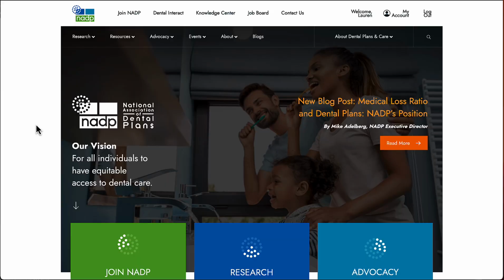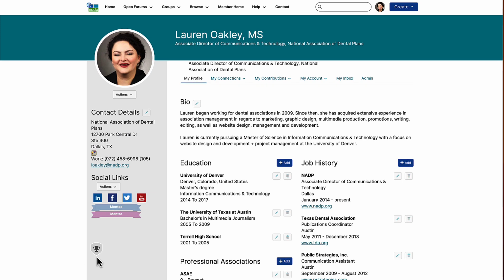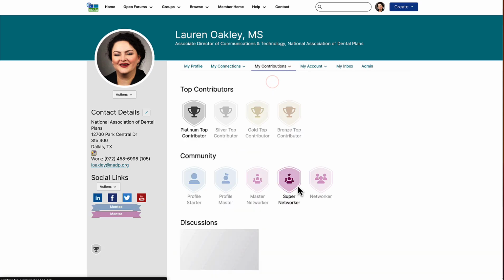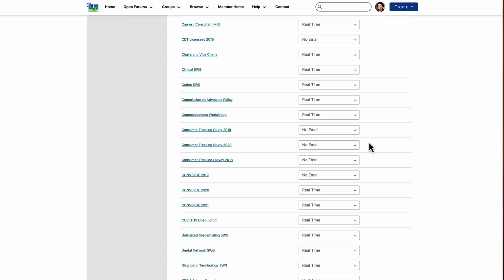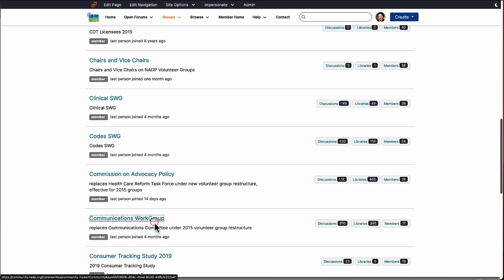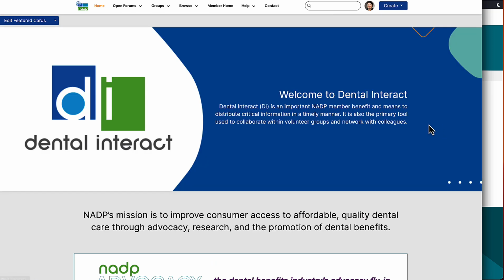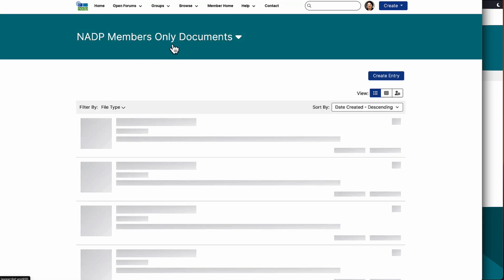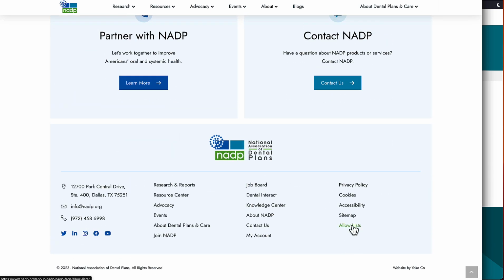2023 Overview of Dental Interact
Revamped Dental Interact Launched on March 10

On March 10, NADP launched a new and improved Dental Interact, which features an upgraded look and feel, enhanced functionality and navigation, improved user experience, and a "Member Home" page.  The Member Home page is a personalized landing page with a content feed displaying what’s happening with options based on your volunteer group participation.